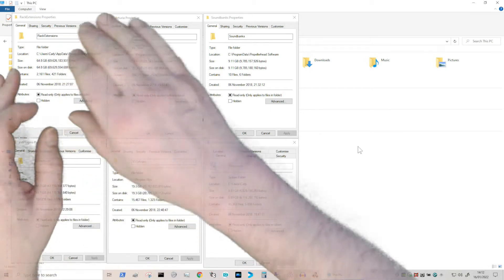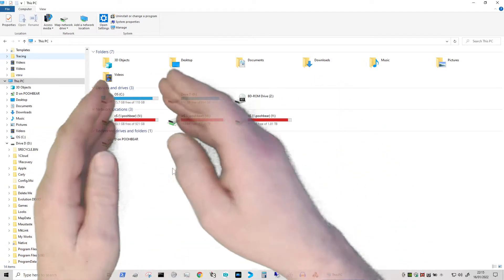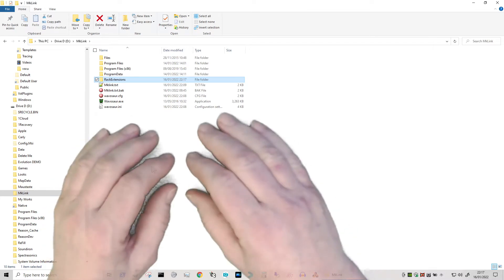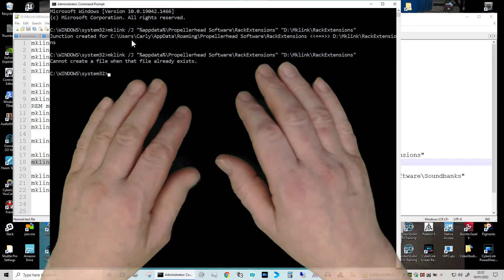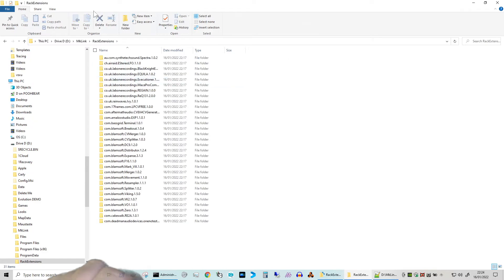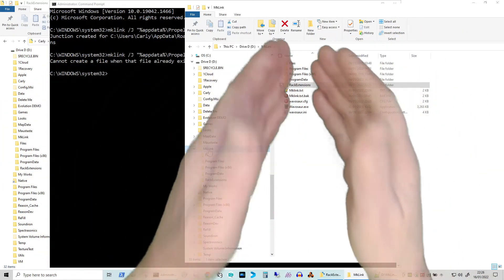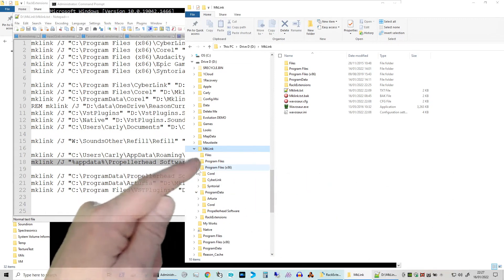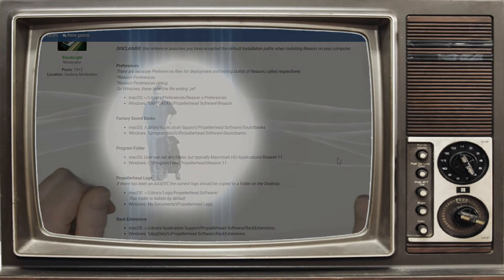Moving Reason (and other) files about from your C drive to another drive like the RE folder.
How to move folders\directories from one drive to another drive but make them appear still in the original location, this is handy for when you are running out of disk space usually on the C drive and install programs don't allow you to choose where to install the software like Reason.

For Windows users, move the data first then (note the commands are all one line)
Rack Extension command
mklink /J "%appdata%\Propellerhead Software\RackExtensions" "D:\Mklink\RackExtensions"

Soundbanks
mklink /J "C:\ProgramData\Propellerhead Software\Soundbanks" "D:\Mklink\ProgramData\Propellerhead Software\Soundbanks"

The extra content (can be over 7GB in size)
mklink /J "%USERPROFILE%\music\Propellerhead Content" "D:\Mklink\music\Propellerhead Content"

Note: the command (program) mklink has nothing to do with D:\Mklink in my above examples, D:\Mklink can be anything you want.

For Mac users I believe you also have symbolic links, I have read they don't work and do work!!